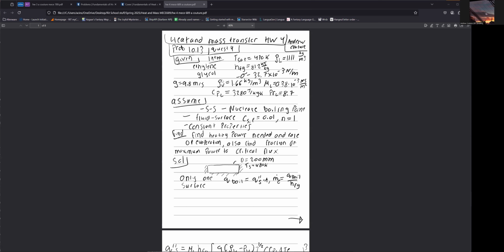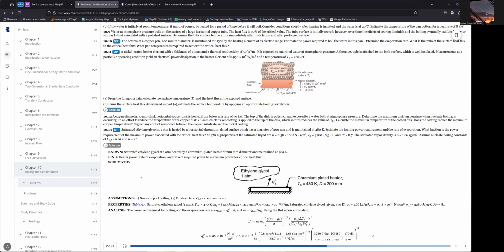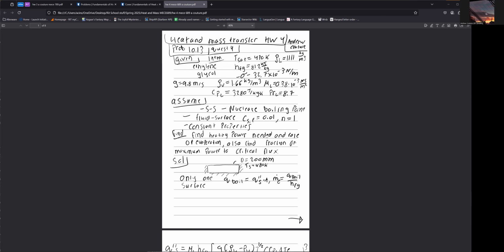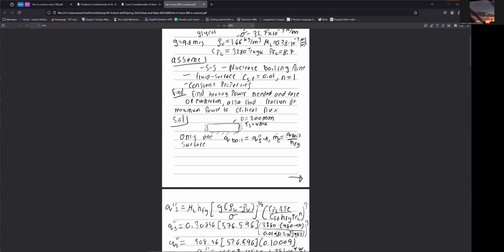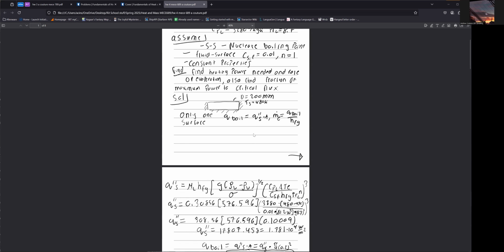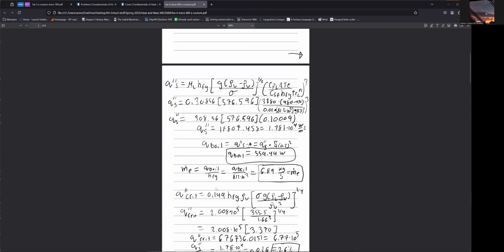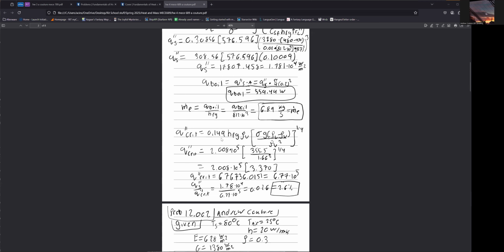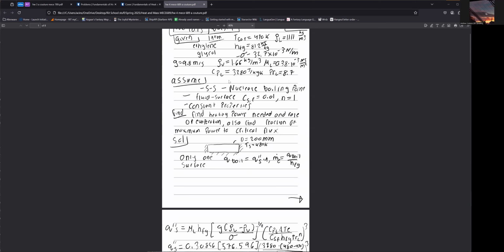10.013_ACouture_2245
Problem Walkthru